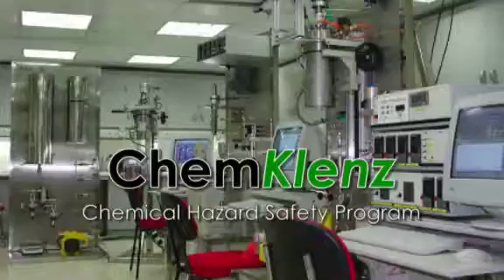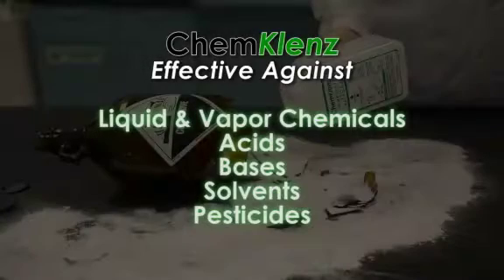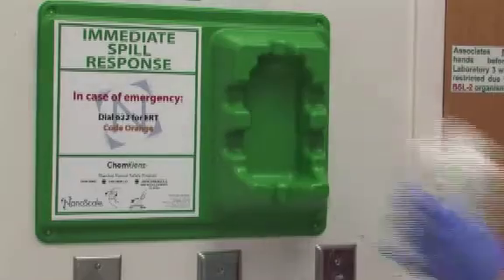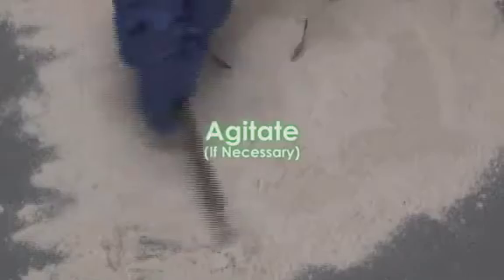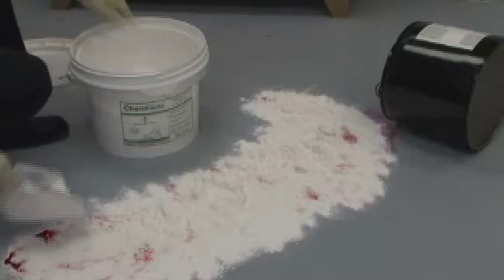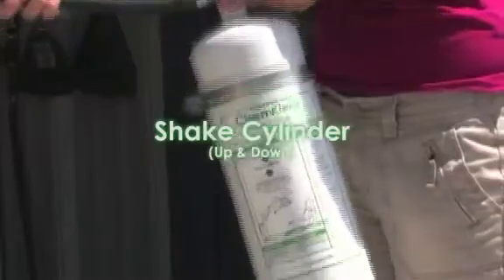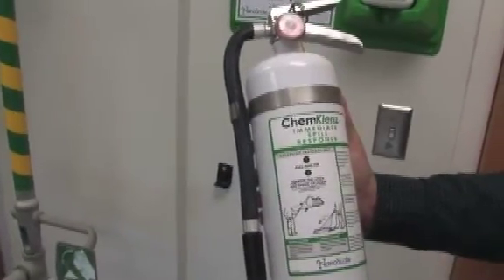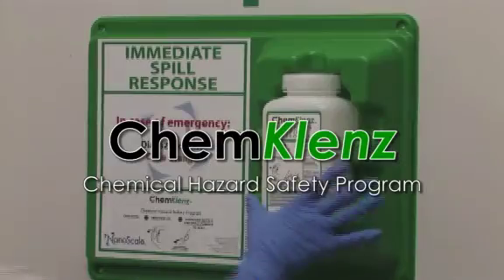What is the Best Chemical Spill Kit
ChemKlenz protects students, faculty, staff and property from chemical hazards. ChemKlenz provides immediate spill response capabilities for your liquid and vapor chemical hazards. ChemKlenz has broad chemical efficacy and works on acids, caustics, toxics and solvents. No more confusing responses, ChemKlenz provides one simple solution, easy to train, maintain and use. ChemKlenz provides safety with an effective immediate response. ChemKlenz, use and operation. ChemKlenz immediate chemical spill response products consists of shakers, pails and cylinders. They are all ready to use, work fast and are safe. ChemKlenz is effective against both liquid and vapor chemical hazards, including acids, bases, solvents, pesticides and many more.

            Always apply excess ChemKlenz to ensure contact with the chemical spill. Some chemical neutralizations may generate heat. Always dispose of the treated spill in accordance with institutional policies, local, state and federal regulations. Remember, safety is the number one priority. If you don't feel safe, contact help.

            ChemKlenz is not designed to treat biological spills, radiological material or mercury releases. Follow your institution's regulations and policies for these releases. ChemKlenz shaker, use and operation. ChemKlenz products are used for immediate response to chemical spills and releases. ChemKlenz shakers are ideal for chemical spills typically less than one liter in size. In the event of a chemical spill, grab the ChemKlenz shaker. Remove the lid. Surround the spill to contain. Directly apply to spill. Apply excess to thoroughly cover the chemical hazard. Agitation can aid containment and/or neutralization. Always follow your institution's regulations for proper disposal.

            Let's treat another spill. Surround the spill to contain. Directly apply to spill. Apply excess to thoroughly cover the chemical hazard. Agitate if necessary. Dispose of properly. Always use proper disposal practices.

            ChemKlenz pail, use and operation. ChemKlenz pails are ideal for chemical spills ranging in size from a few liters to a few gallons. Remove the seal and lid. Using the scoop supplied with each pail, begin by surrounding the spill to contain. Directly apply to spill. Apply excess to thoroughly cover the chemical hazard.

            Let's see that again. Surround the spill to contain. Directly apply to spill. Apply excess. Always use proper disposal practices.

            ChemKlenz cylinder, use and operation. ChemKlenz cylinders are ideal for response to chemical releases of both liquids and vapors, with the hose free from the cylinder clasp, pull the ring pin. Aim and squeeze the lever to discharge. Shake the cylinder in an up and down motion. Sweep the hose from side to side to ensure complete coverage of the chemical hazard. Let's do that again.

            Detach the hose, pull the ring pin. Shake the cylinder up and down. Aim and squeeze lever in the direction of chemical hazard. Sweep hose or wand from side to side. Always use proper disposal practices.

            ChemKlenz maintenance. ChemKlenz maintenance basics, it is recommended that you inspect your ChemKlenz immediate spill response products on a monthly basis and look for signs of damage, ensure proper closure and check product expiration. ChemKlenz shaker maintenance, inspect the shaker for damage. Check to ensure proper closure. Make sure the text can be read and that the product has not expired. ChemKlenz cylinder maintenance, verify that the cylinder is properly pressurized by checking the gauge.

            Inspect the cylinder for corrosion or wear. Make sure the text on the label can be read and that the product has not expired. Check the hose and remove any obstructions. Invert and tap the cylinder to loosen the contents. For the larger four-kilogram cylinders with optional wand attachment, disconnect the wand and inspect for obstructions and remove if necessary.

            ChemKlenz pail maintenance. Inspect the pail for damage. Make sure the text on the label can be read and that the product has not expired. Check to ensure proper closure. Unopened product will have a seal ensuring effectiveness.

ChemKlenz provides a simple response without the confusion. ChemKlenz is easy to train, maintain and use. ChemKlenz Chemical Hazards Safety Program.